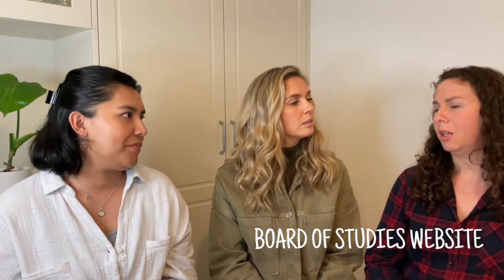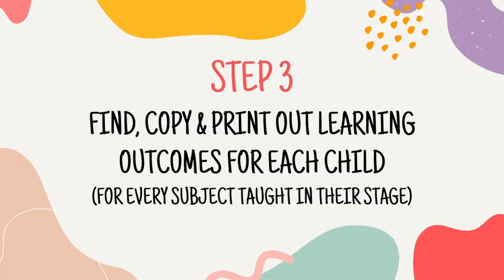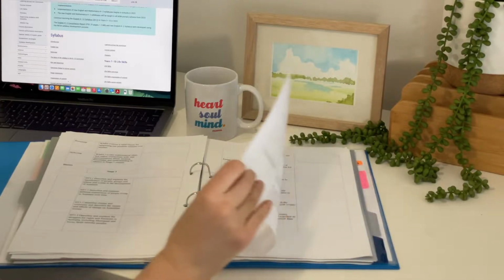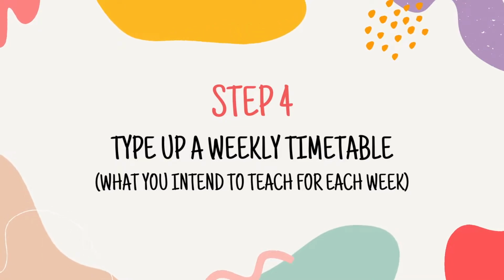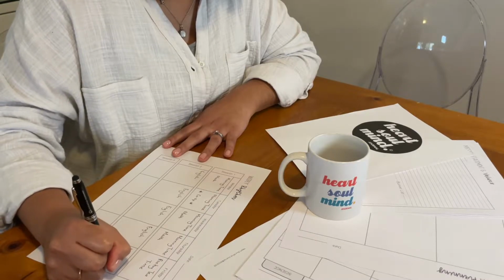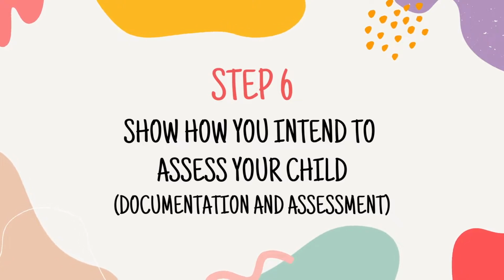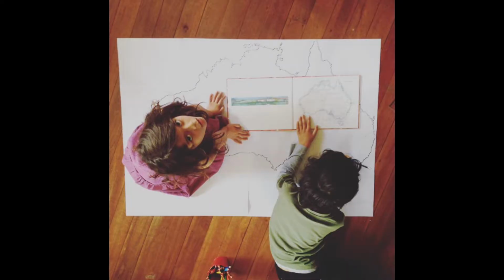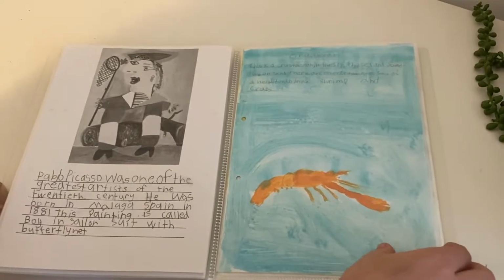How to Register for Homeschool in NSW and Australia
Join Jo, Kate and Tiff as they walk you through step by step, how to register your child for homeschooling in Australia. Also, learn a bit about how to assess and record keep for your child's learning along the way and download our registration template pack to help you with the process!

IMPORTANT NOTE - we are based in NSW so our advice (in the video only) is roughly based on NSW registration advice. For more state specific advice, click the links below or download our registration pack for full state information.

Sign Up to get your free, editable Gathering Basket Checklist PDF straight to your inbox

Registration Links
NSW